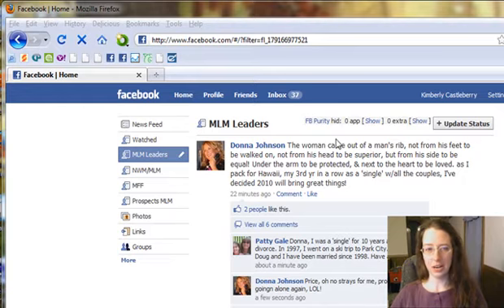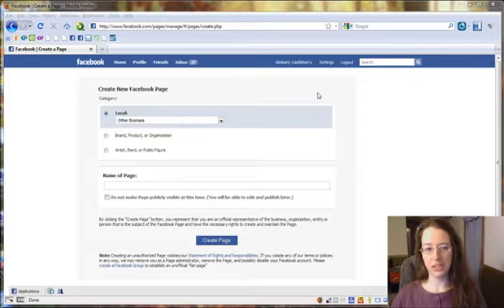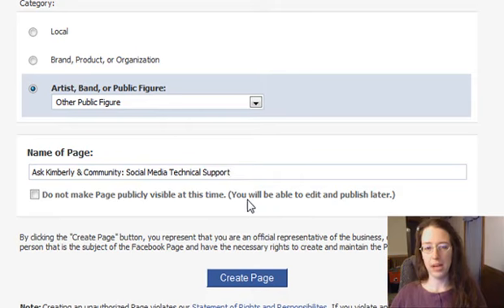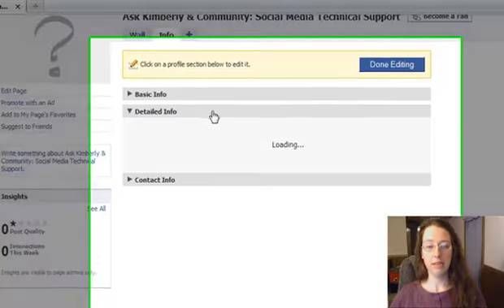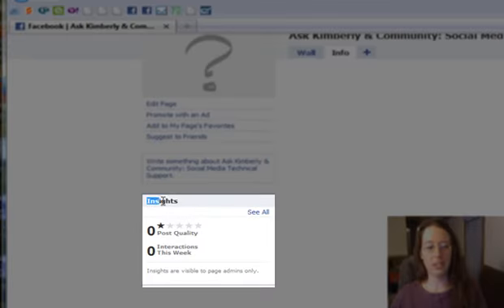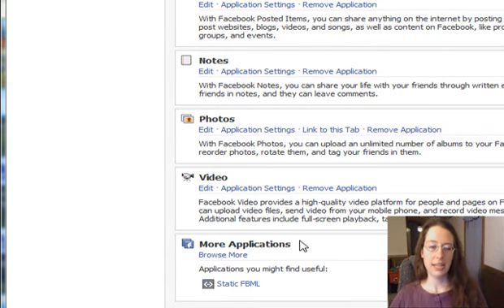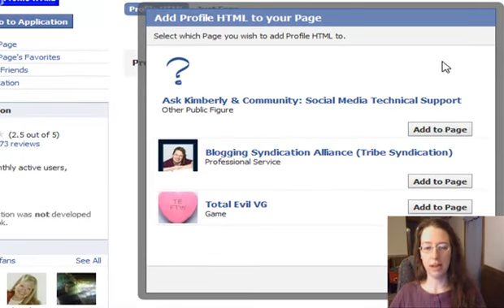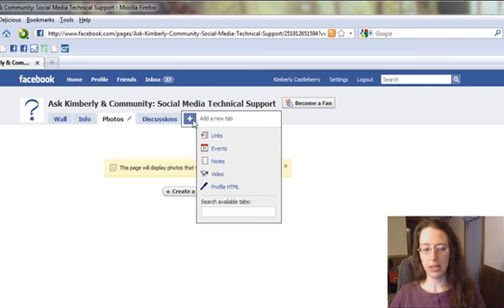Facebook Fan Page Setup